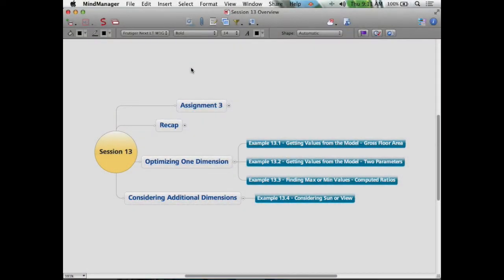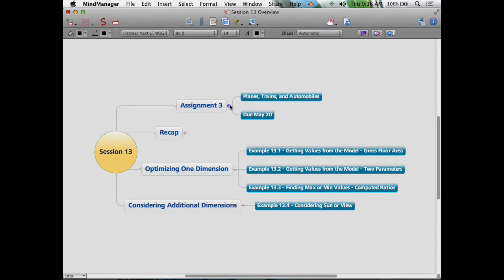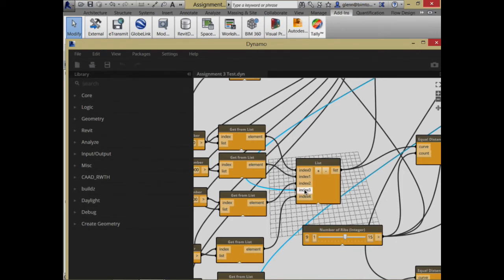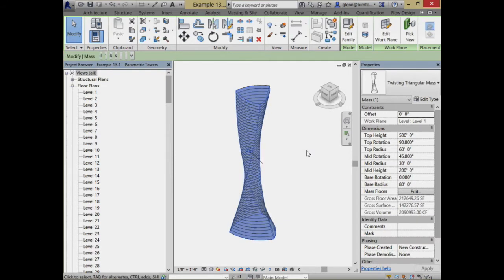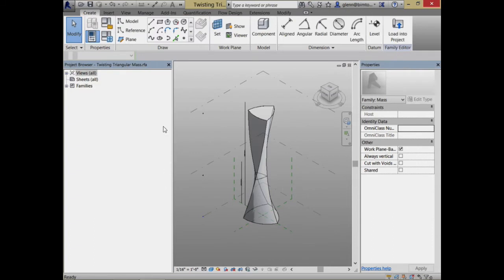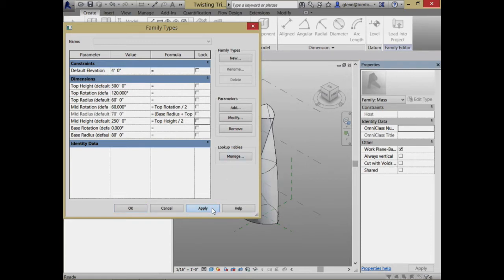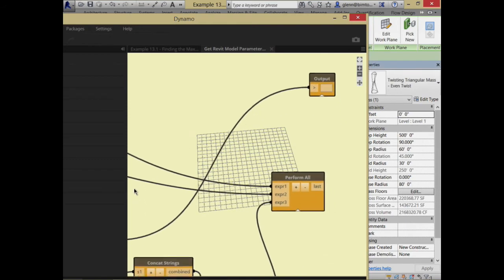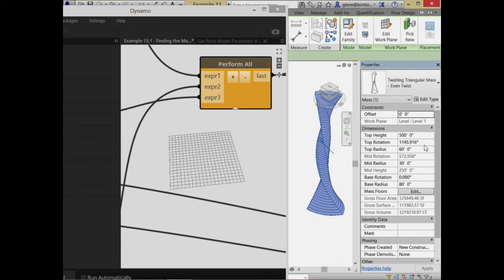CEE 120C Session 13 Part 1